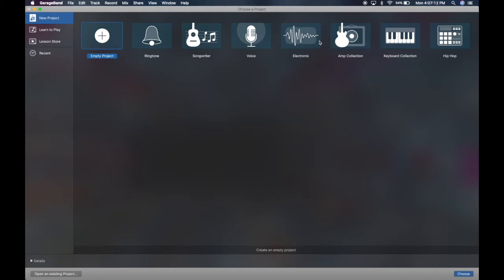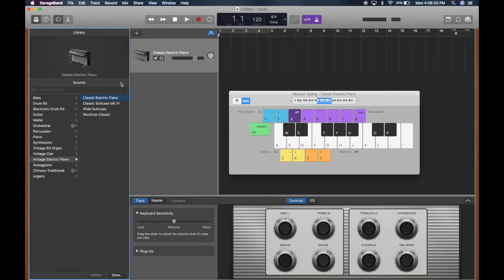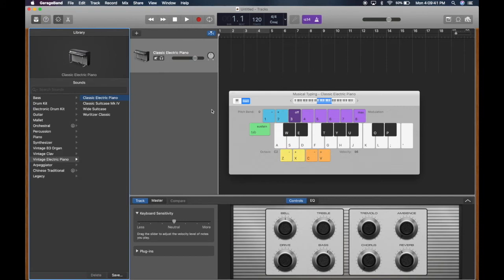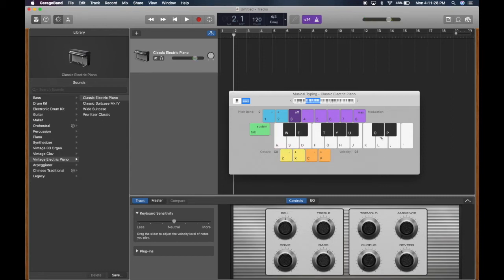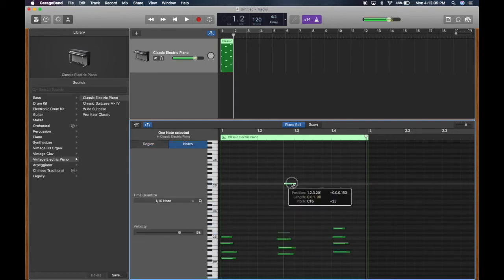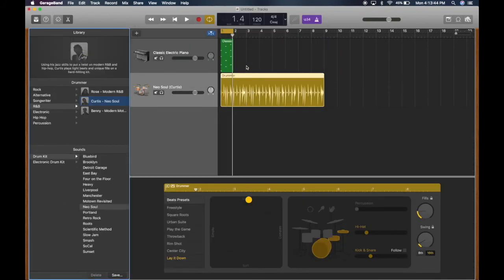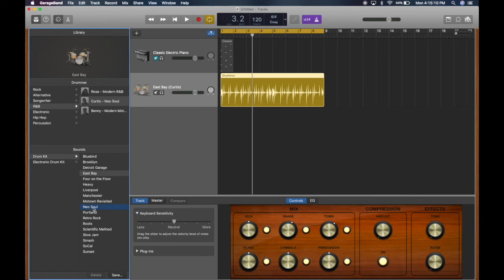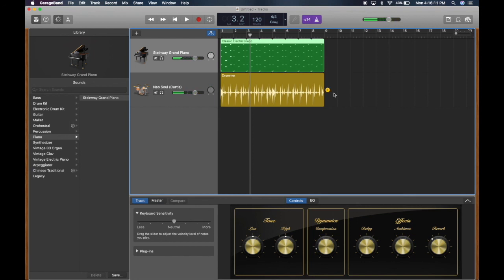FFLIB TV: Tutorials and App Recommendations: Garage Band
Jake from the Fayetteville Free Library demonstrates the basic features of GarageBand, a free program for most Apple users. This video shows how to create an empty project, choose instruments, and begin recording.